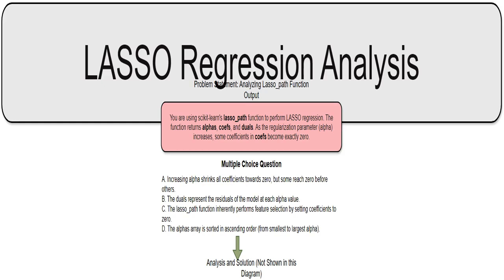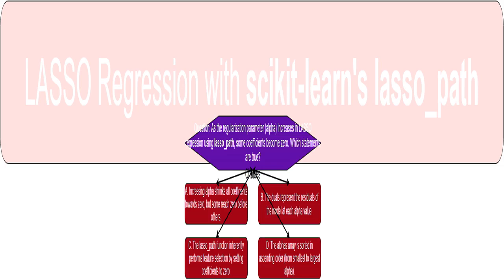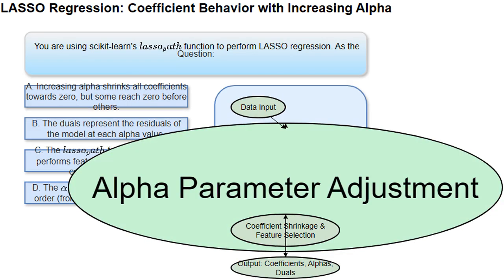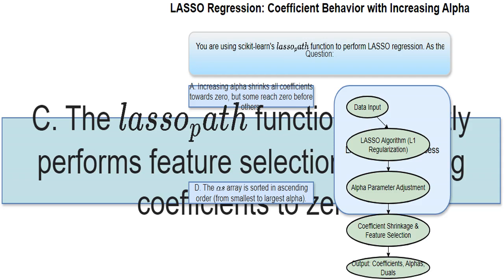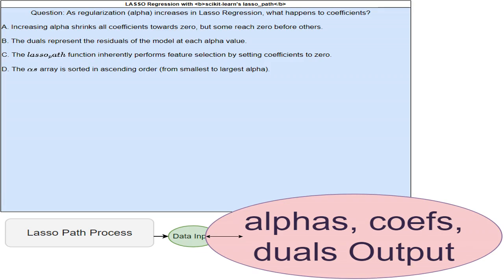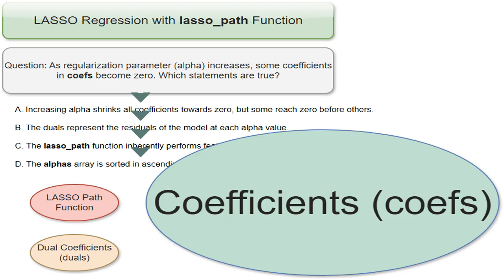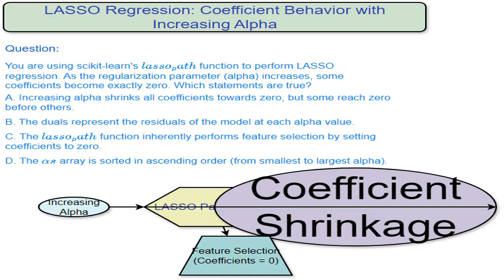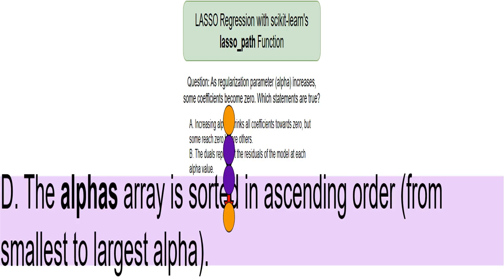Linearmodel lassopath 1